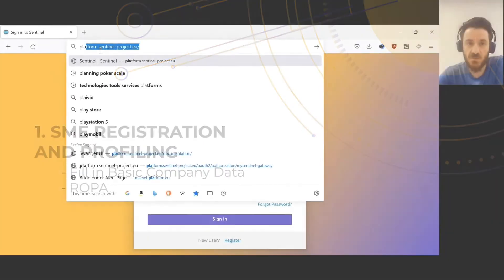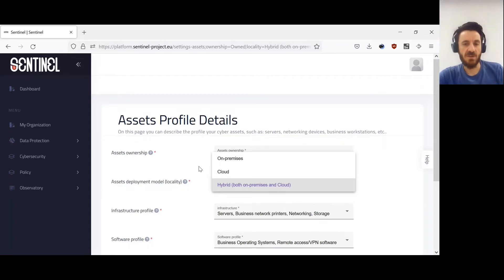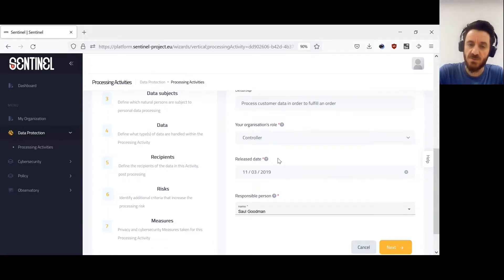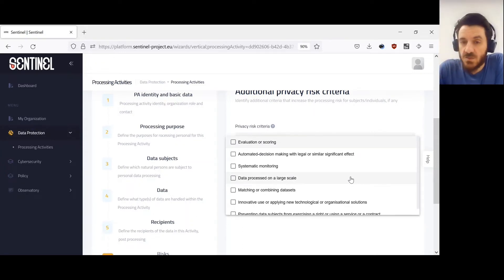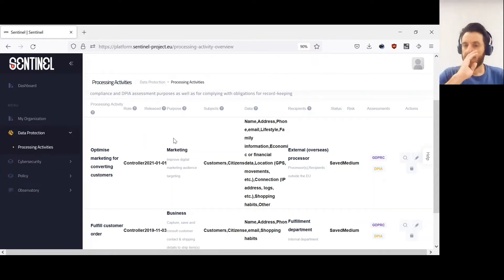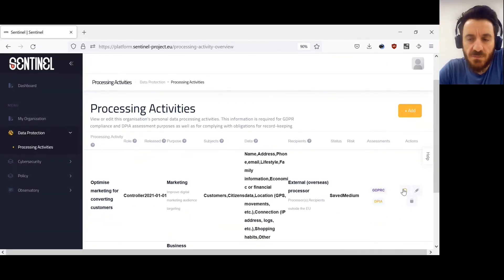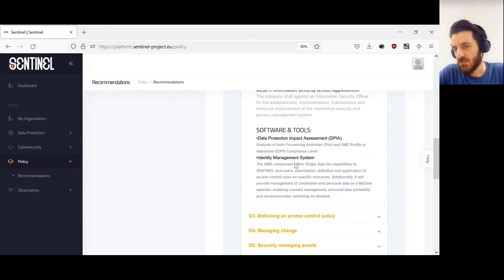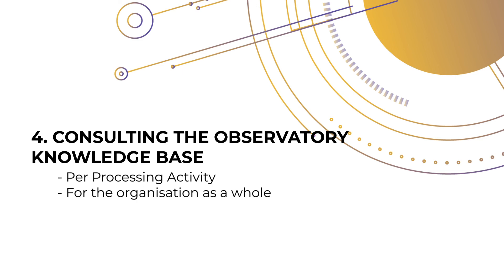SENTINEL MVP - First Experience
00:00 1.SME REGISTRATION AND PROFILING
5:55 2.COMPLETING A SELF-ASSESSMENT WORKFLOW
24:44 3.ACQUIRING POLICY RECOMMENDATIONS
29:30 4.CONSULTING THE OBSERVATORY